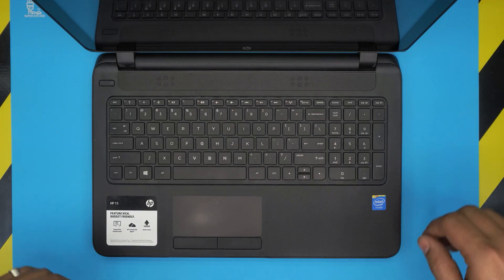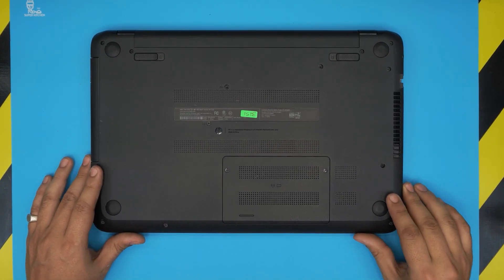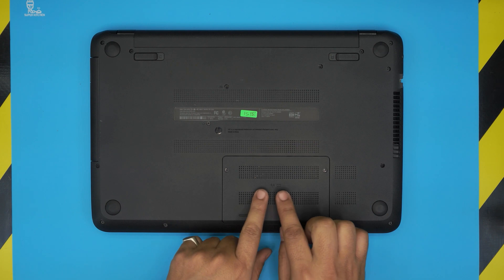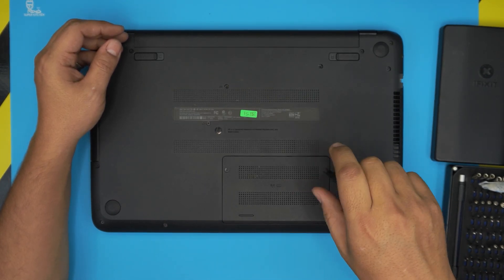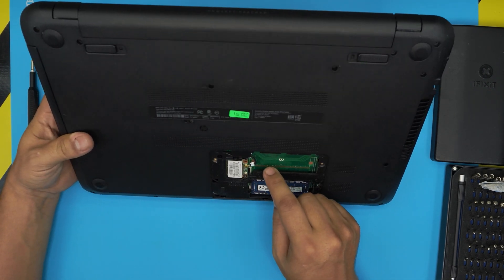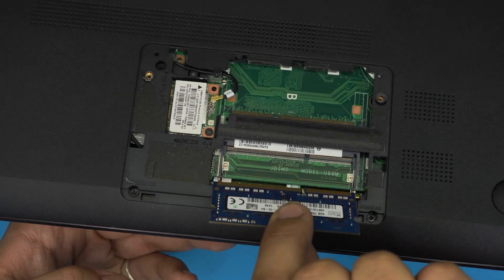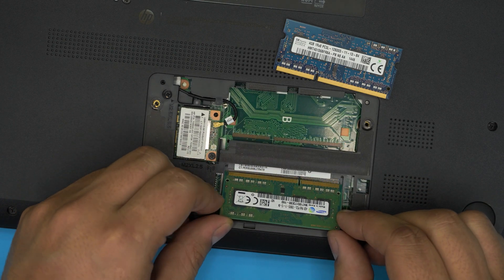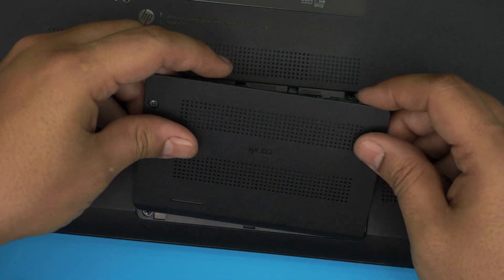Hp 15 F Series laptop Ram Upgrade | FULL GUIDE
In this video i will show you how to Upgrade the RAM on your Hp 15 F023wm laptop STEP By STEP.
👉 links:

🔵 8GB RAM

› Bitcoin:36KgkZraGcSJsGU6snZDfmFfX9piZj4aqv
› Ether (ETH):0x7554389ffaf349c8ad6b484e25e03bfd57da244a
› Litecoin (LTC):MUvuymvrgB3ENYY1Tn8H9A7QupbXa1kib5
› Bitcoin cash (BCH):pzt0clpwj9tm07qvsnksdnvwdskps8kkxv03q9h6w9
› TrueUSD (TUSD):0x7554389ffaf349c8ad6b484e25e03bfd57da244a
› BAT (BAT):0x7554389ffaf349c8ad6b484e25e03bfd57da244a